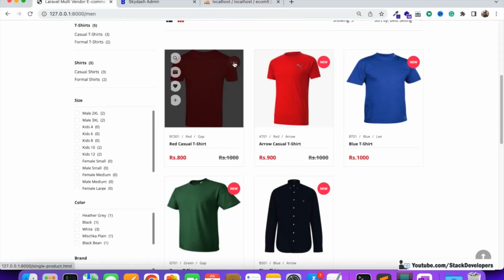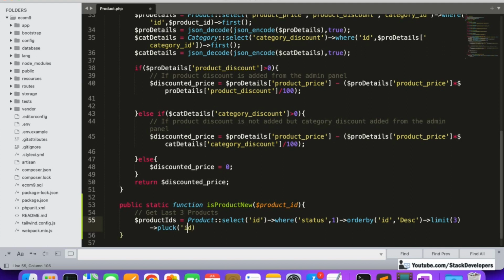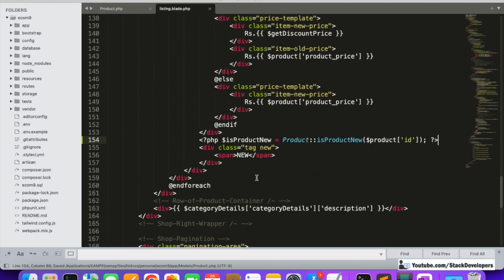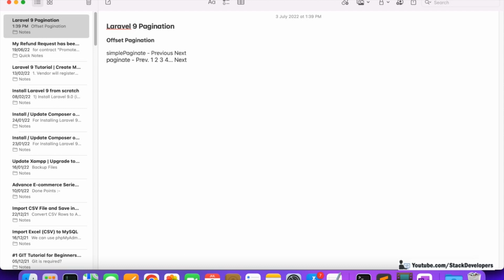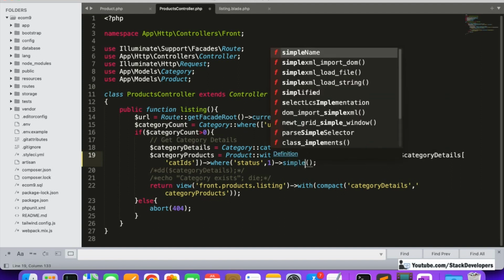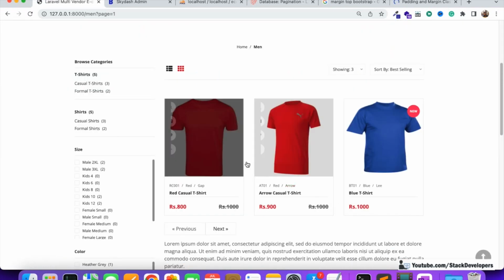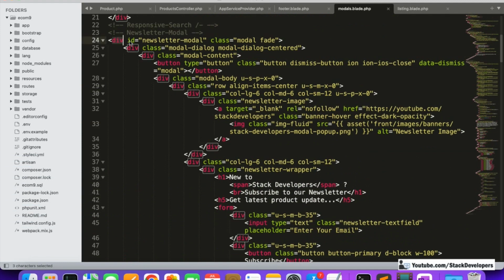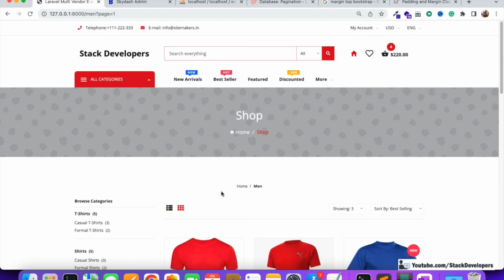Laravel 9 Tutorial #66 | Laravel 9 Ecommerce | Product Listing (IV) | Laravel 9 Pagination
In Part-66 of the Laravel 9 Tutorial to create a Multi-Vendor E-commerce Website in Laravel, we will continue working on the listing page where we will show all the products of some particular category. In this video, we will work on paging in our listing page to show limited products in one page. We will learn about Offset and Cursor Pagination. We will use simplePaginate,  paginate and cursorPaginate methods.

Offset Pagination
Offset pagination is one of the most widely used pagination techniques in the world today. Laravel’s paginate and simplePaginate methods on the Eloquent and database query builder classes use offset pagination under the hood.

Types of Offset Pagination :-
simplePaginate
paginate

Cursor Pagination
Cursor pagination is a high performant pagination technique often used for large data-sets, infinite scrolling and APIs. Today’s Laravel release adds the cursorPaginate method to the Eloquent and database query builder classes, which uses cursor pagination under the hood.

Types of Cursor Pagination :-
cursorPaginate

Simple Pagination
If you only need to display simple "Next" and "Previous" links in your pagination view, you may use the simplePaginate method to perform a more efficient query.

Paginate Method :-
We will also integrate Paginate method that will not only display "Next" and "Previous" links but also Page numbers like 1, 2, 3 and so on depends upon the number of products that you want to show in each page.

1) Update listing function :-
First of all, we will update listing function to replace get method and toArray with paginate method in query. We will also pass value 6 as argument in paginate method for number of products we want to display "per page".

First we will try with simplePaginate method and then with paginate method. We need to remove get and toArray and then only add paginate or simplePaginate method.

2) Update listing.blade.php file :-
Now we will use links method of pagination at listing.blade.php file that will display the links of rest of the pages in which we are showing maximum 3 products. And, HTML generated by the links method is compatible with the Bootstrap CSS framework.

Now we can see in video that pagination has come now and maximum of 3 products are displaying in 1 page.

3) Update AppServiceProvider.php file :-
To add bootstrap to Pagination Class everywhere in our Laravel website, we will include Paginator class at AppServiceProvider.php file and also load useBootstrap object at boot function.

In next video, we will work on sorting filters for our listing page like displaying products in ascending/descending order in term of product names and prices.